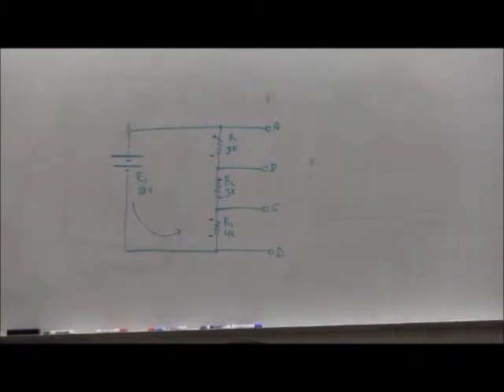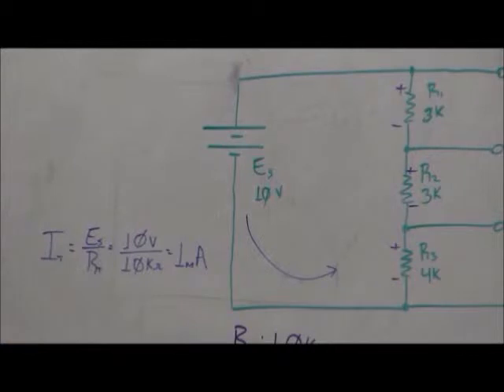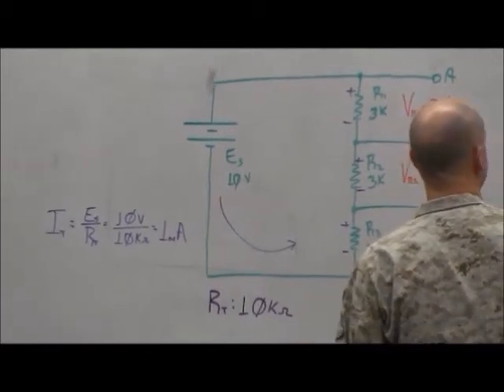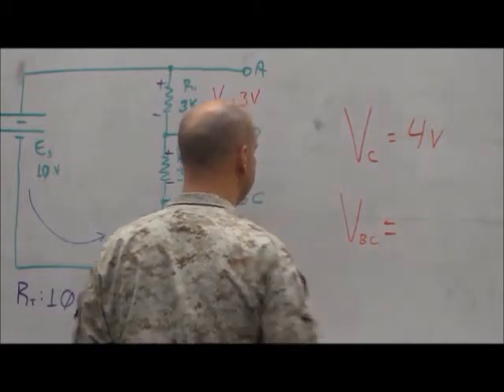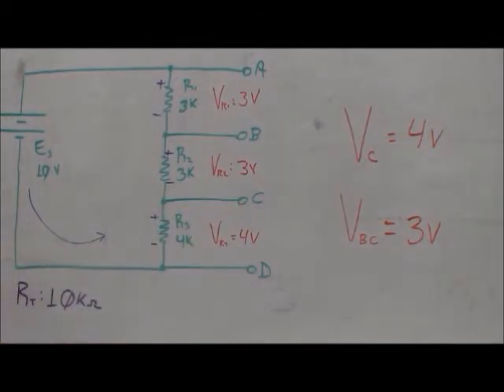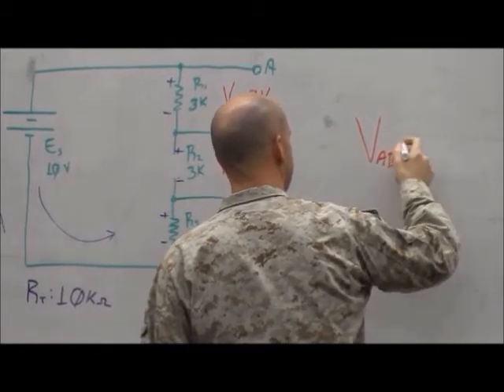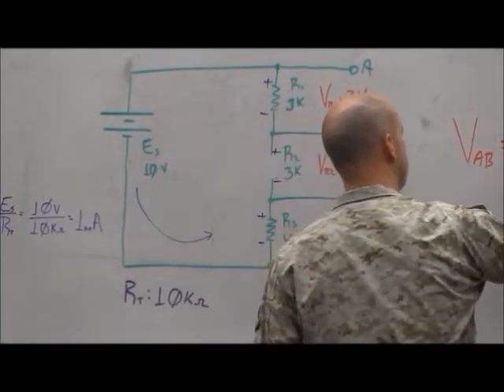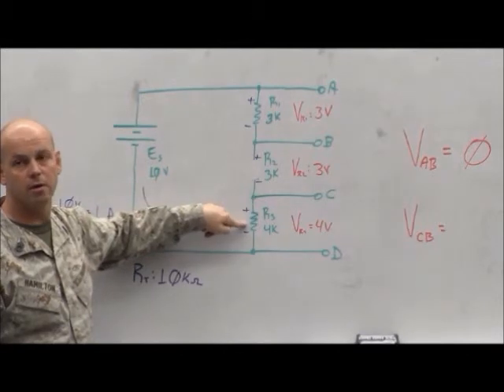AEC 02 Series Circuit (2)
Advanced Electronics Course Annex Review AEC 02